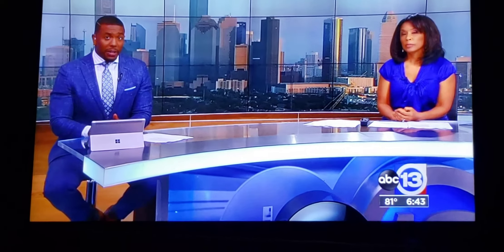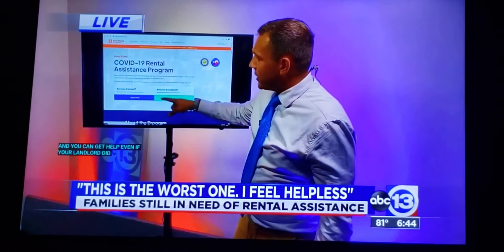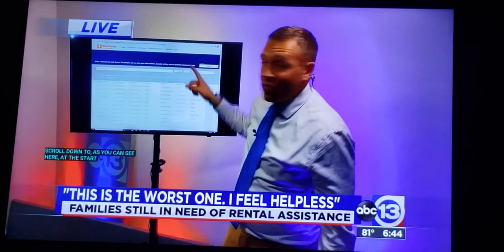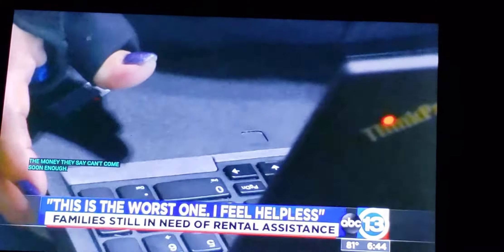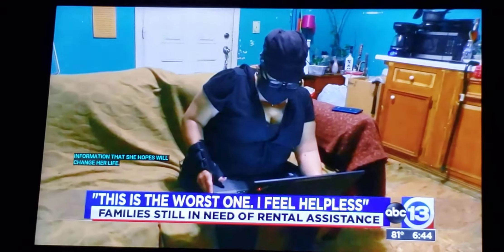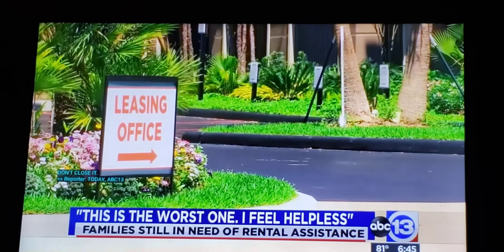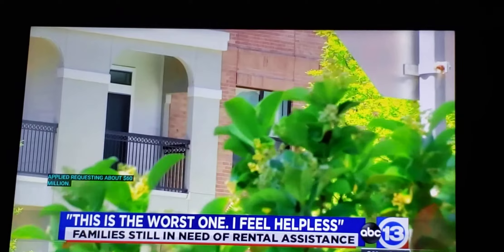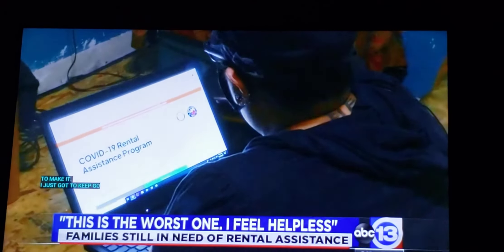Houston Rent Assistance Program